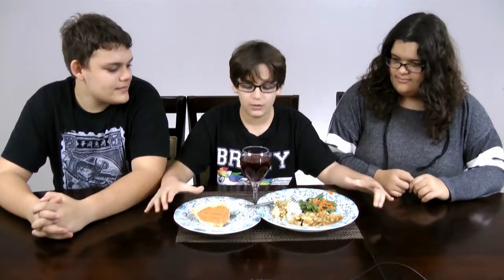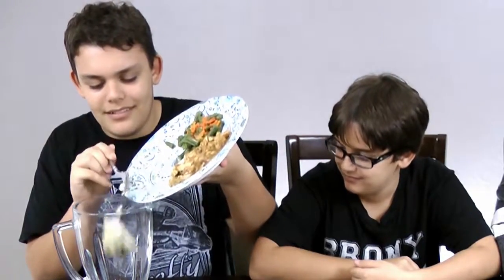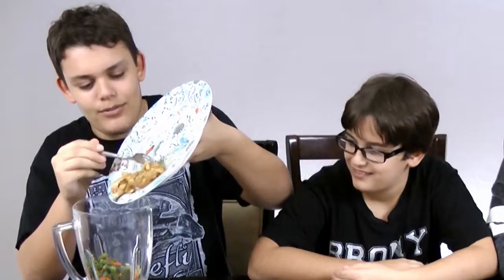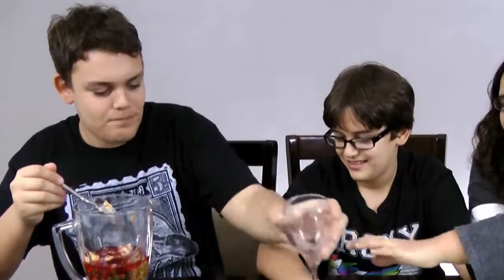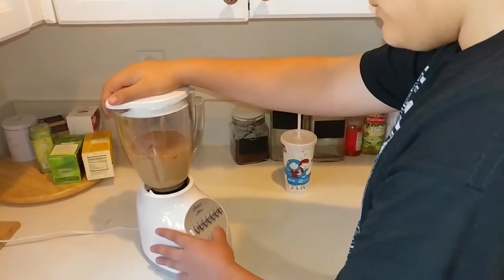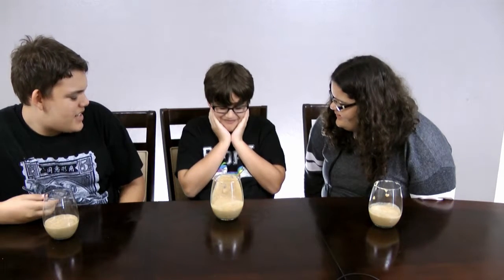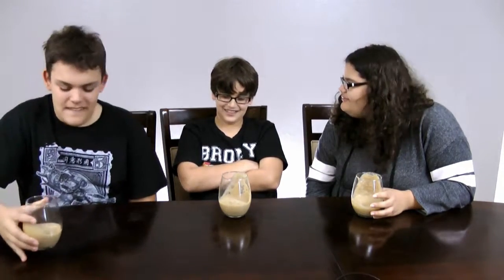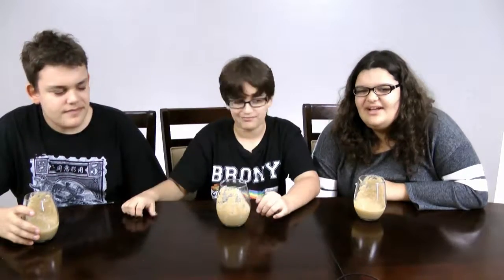Thanksgiving Smoothie Challenge with Avi, Erika & Ian - AEI Online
Thanksgiving Smoothie Challenge with Avi, Erika & Ian